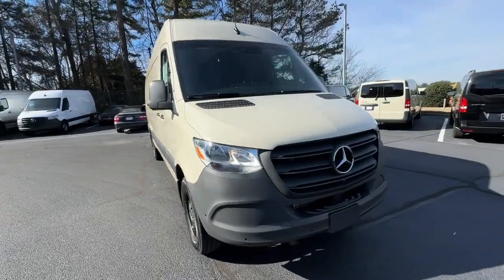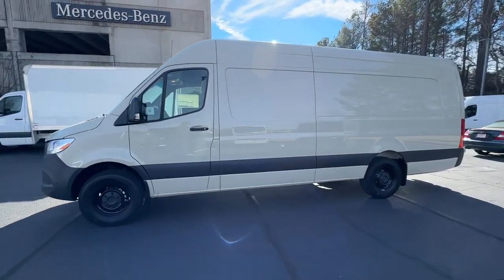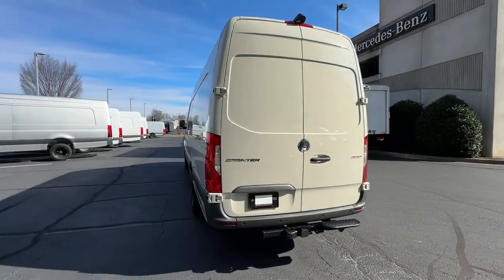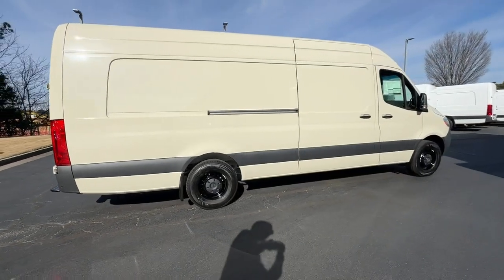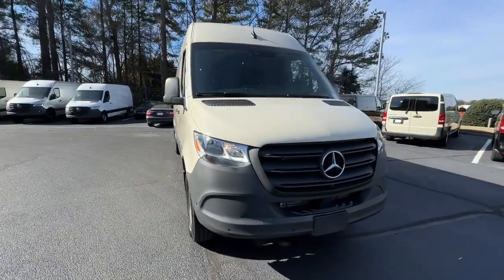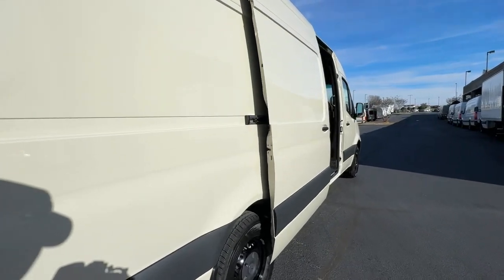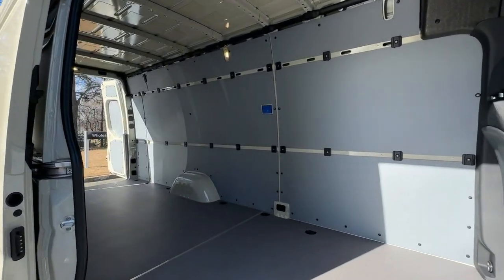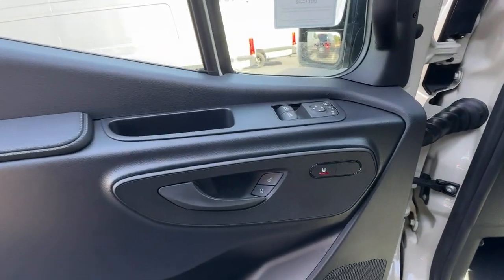2024 Mercedes-Benz Sprinter_2500 Duluth, Lawrenceville, Cumming, Johns Creek, Atlanta, GA S1775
Pebble Gray New 2024 Mercedes-Benz Sprinter_2500 Cargo 170 WB available in Duluth, Georgia at  Mercedes-Benz of Atlanta Northeast. Servicing the Lawrenceville, Cumming, Johns Creek, Atlanta, GA area.

Additional battery co-driver seat base EXTENDED LENGTH Parking Package with 360 degree cameraBlind Spot Assist Trailer Hitch MBUX 7